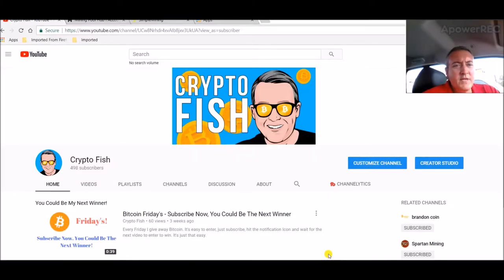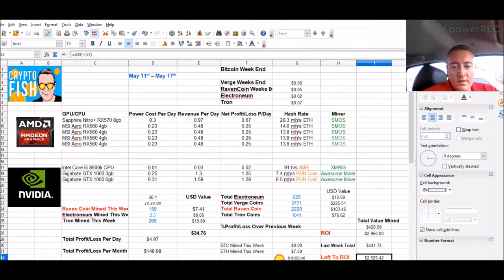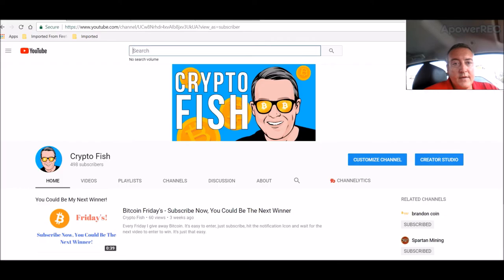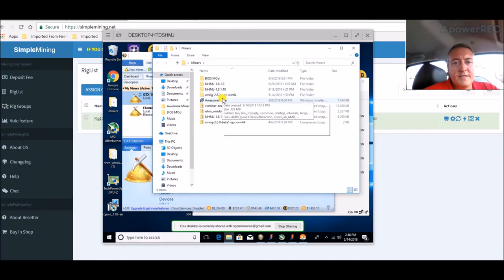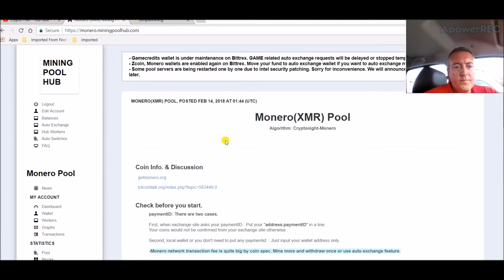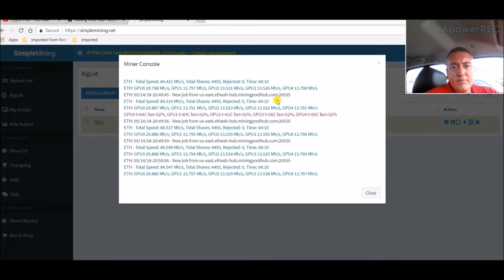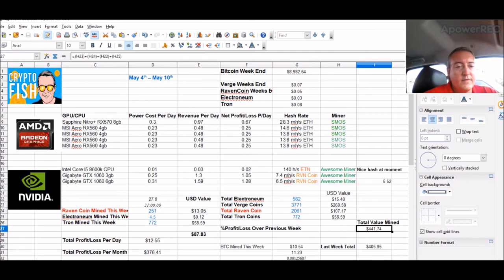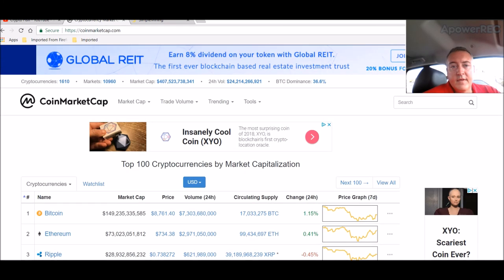ETH and RVN Mining Machine Update and CPU Miner Change 5-14-2018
Just an update on what the rigs did over the weekend and also I changed my CPU miner to a stand alone one instead of Awesome miner.

ETH and RVN Mining Machine Update and CPU Miner Change 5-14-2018, rx560 mining rig build, diy mining rig, rx 570, ethereum mining rig, amd rig, nvidia rig